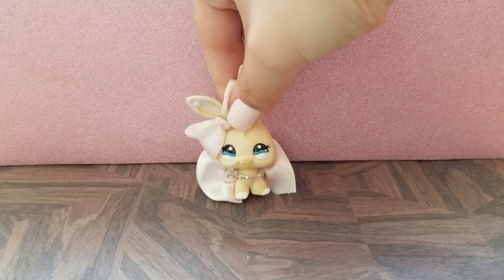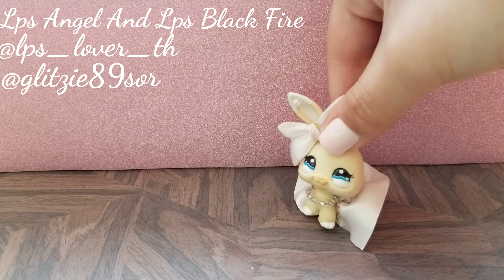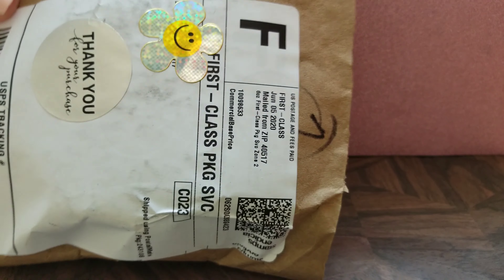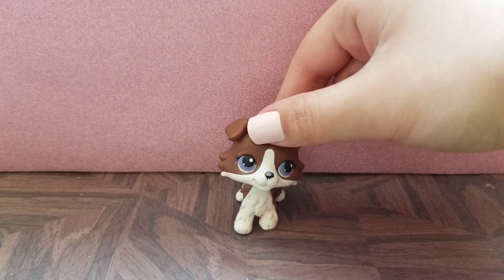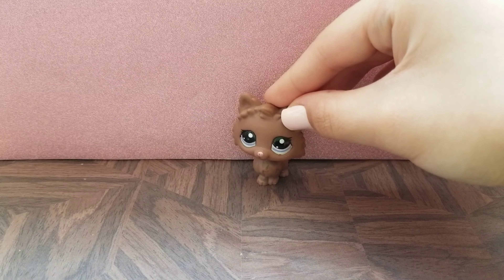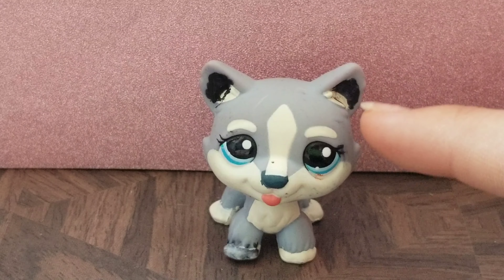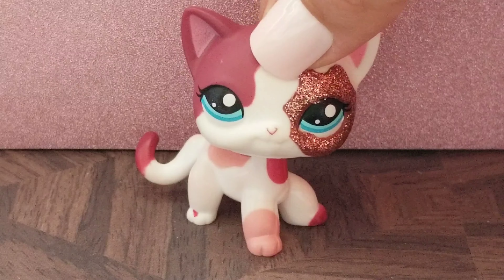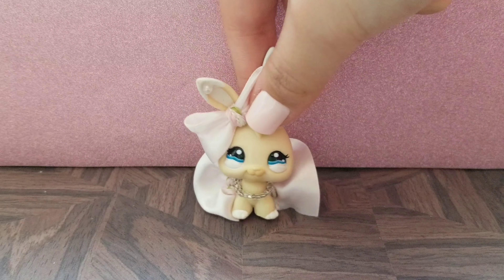Trade Package Unboxing!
Hello Cinnabuds! Welcome to my description! And visit some of my other videos of you'd like.